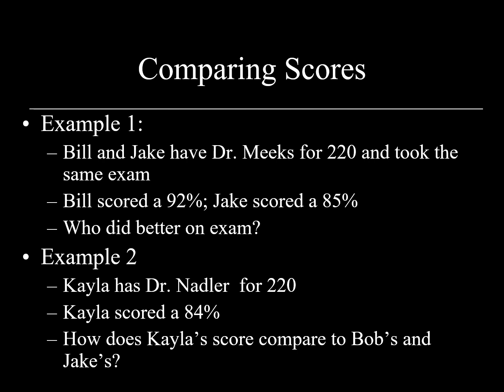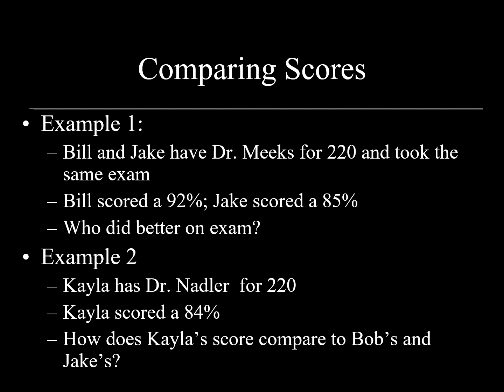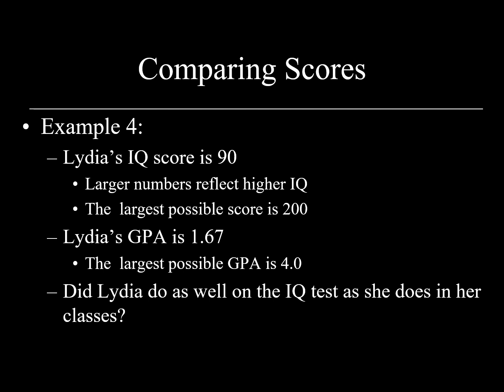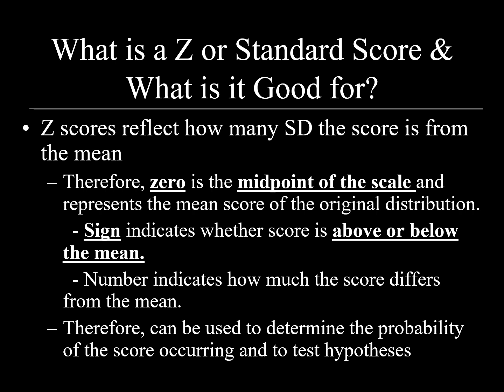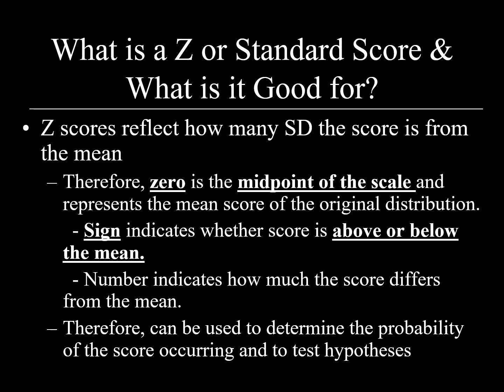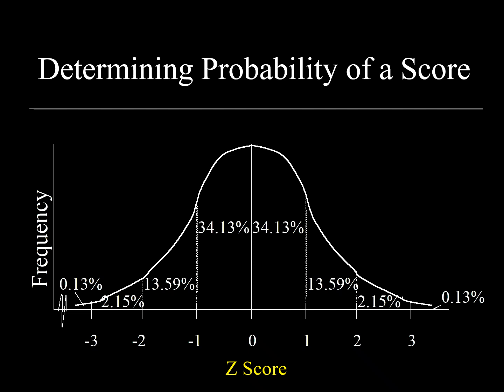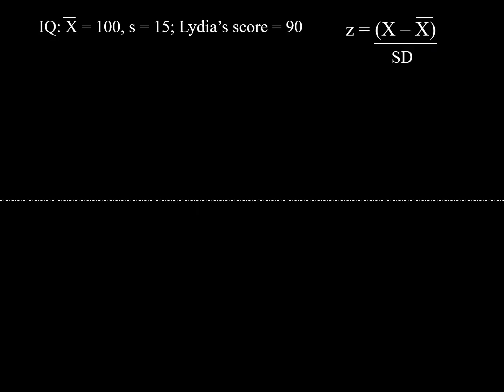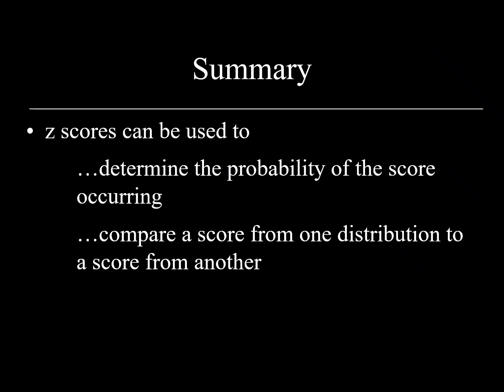8 Z Scores Part 1